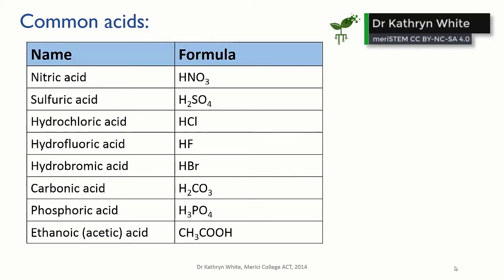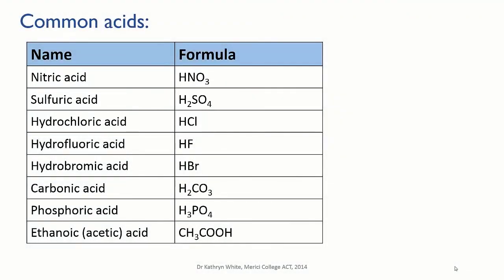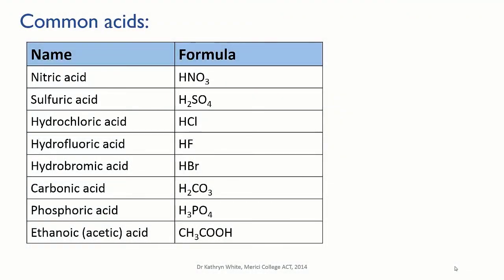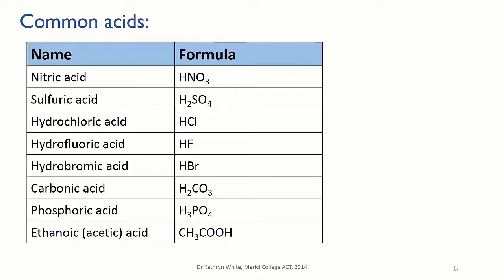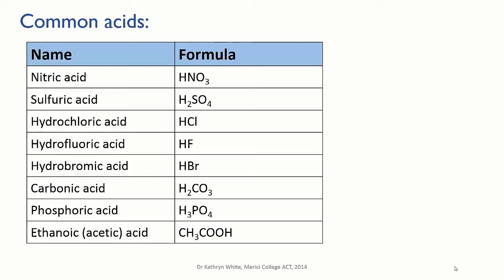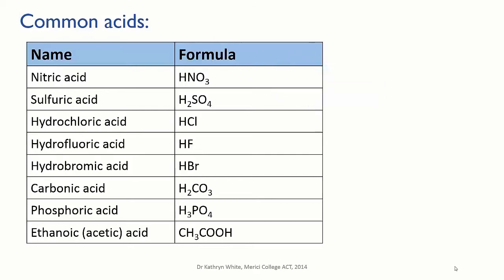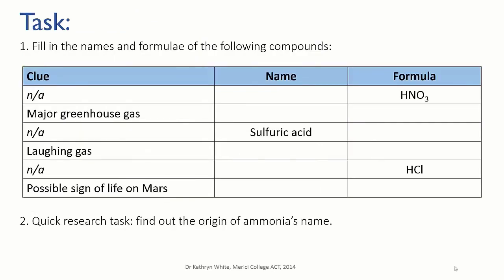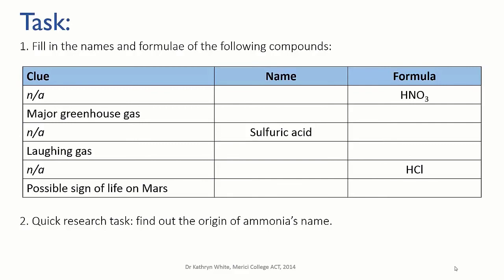Common acids | Matter | meriSTEM